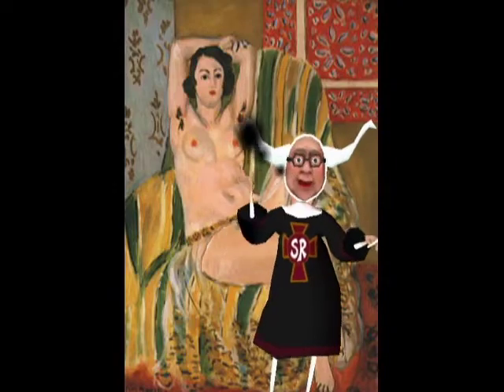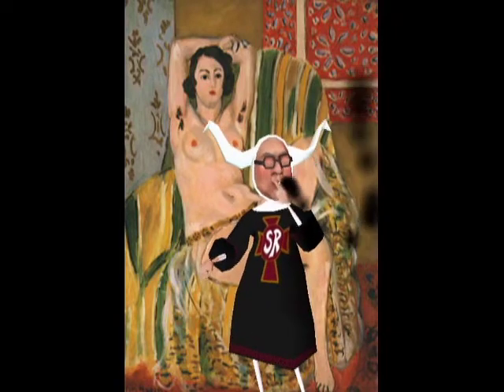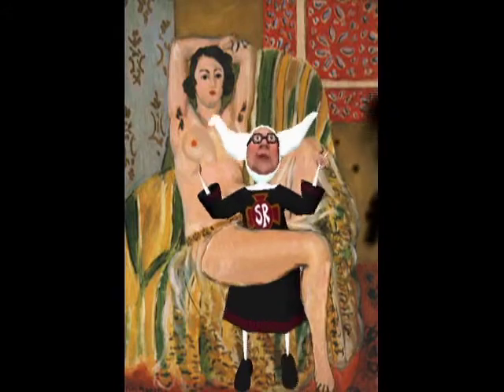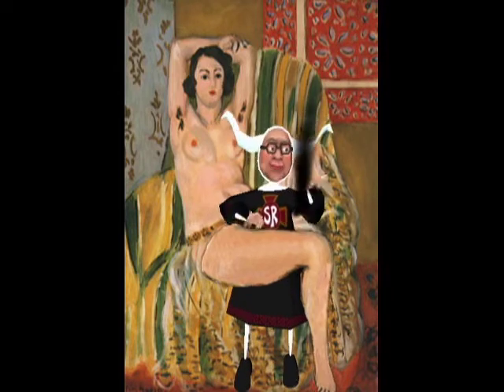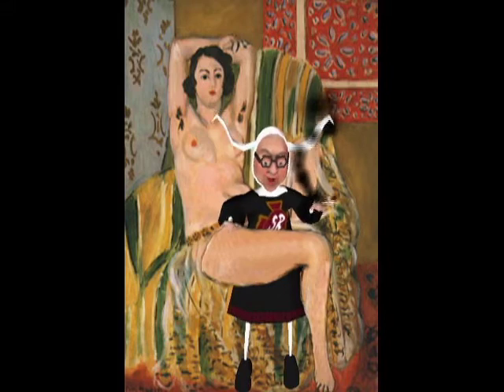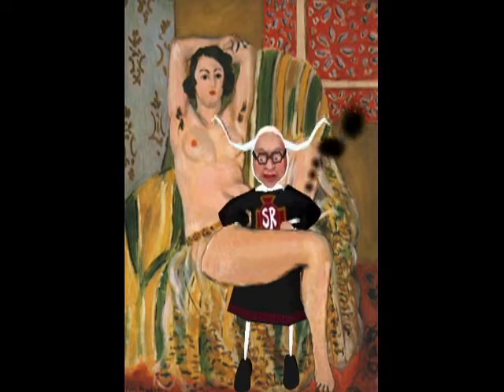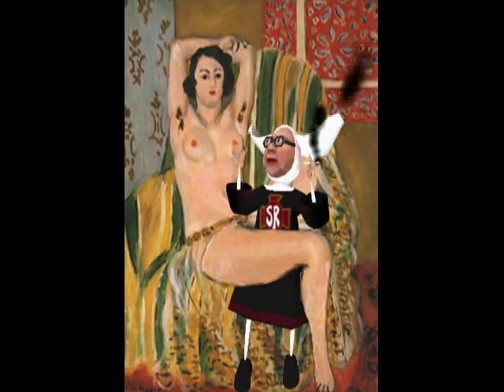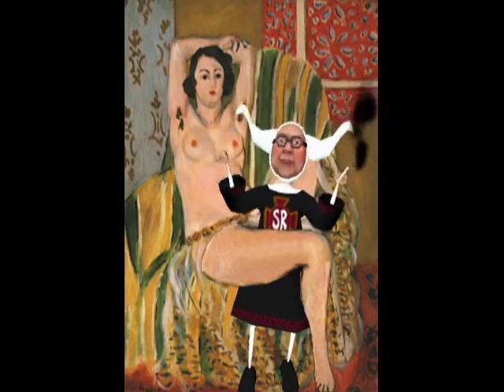Thigh Crunch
Sister Randy finds that art criticism is a High Pressure job.